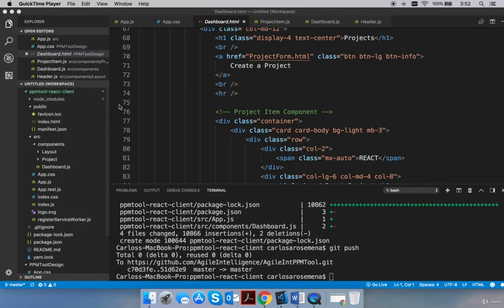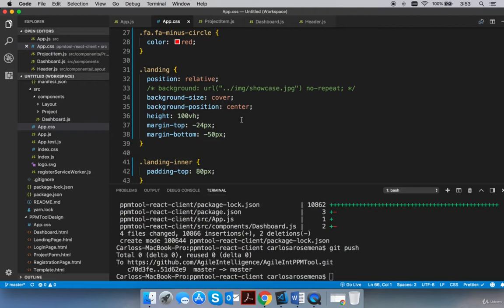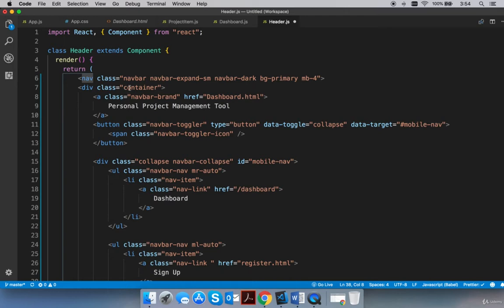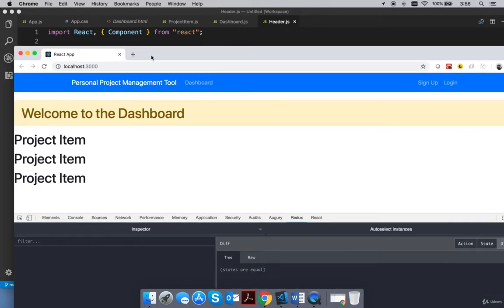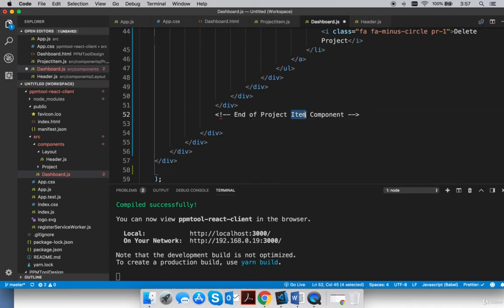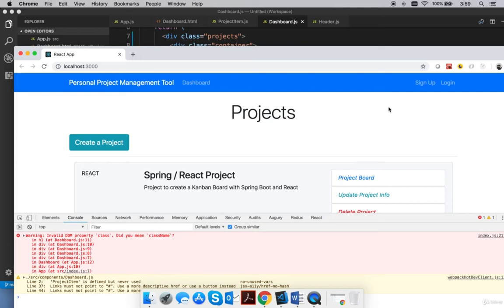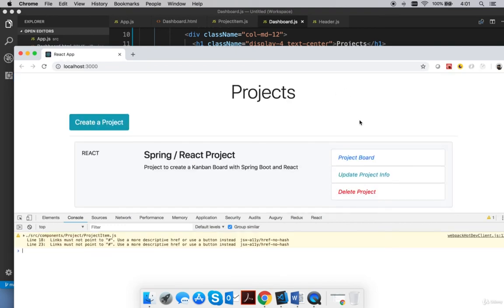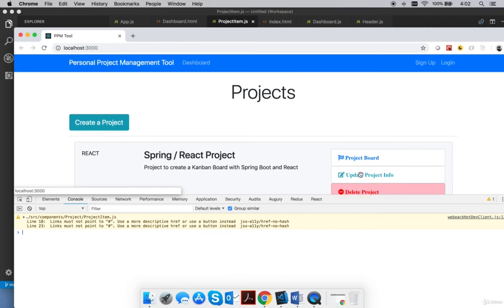22 Style Our Dashboard, Navbar, ProjectItem Branch 15